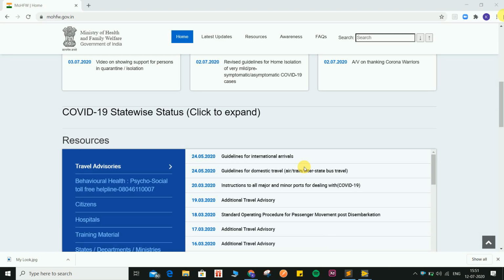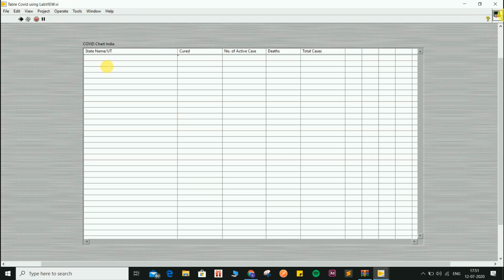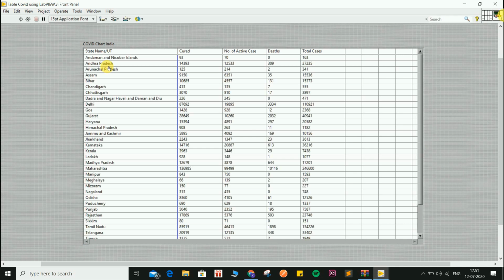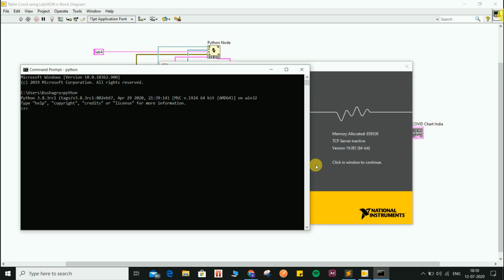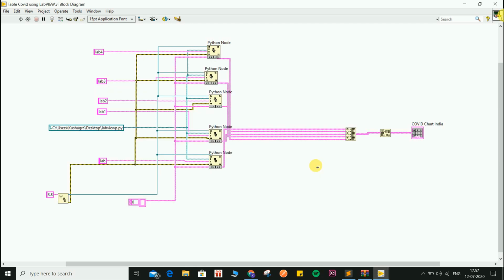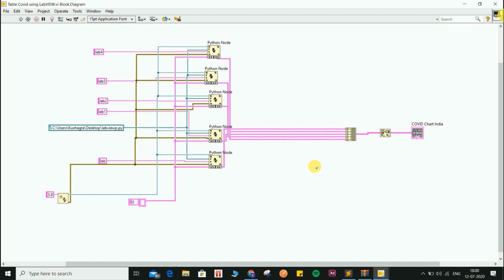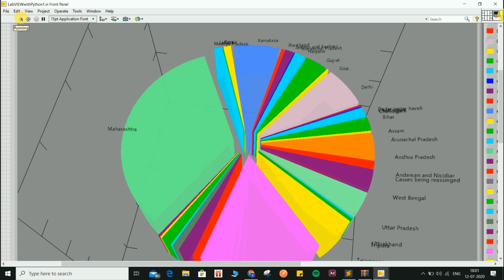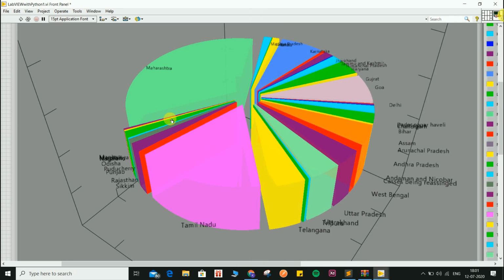COVID-19 Data Fetching using Python and Data Visualization using LabVIEW || BS4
In this small project I'm using Python to scrap data
and then calling the Python functions on LabVIEW to visualize it.
There are lot more things that can be done using Python and LabVIEW and this is just a basic implementation.

It is very important to keep in mind the bitness of the softwares while calling a Python function from LabVIEW.